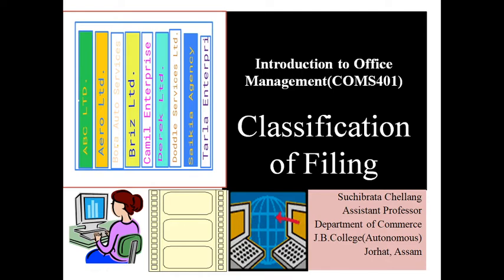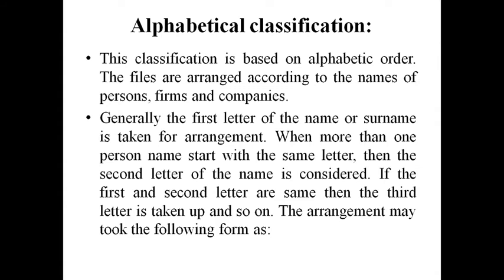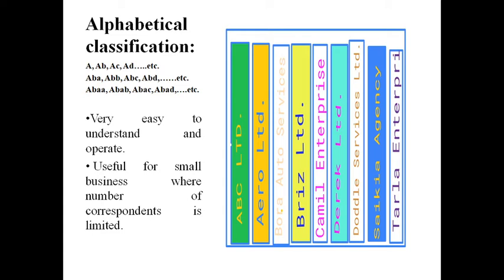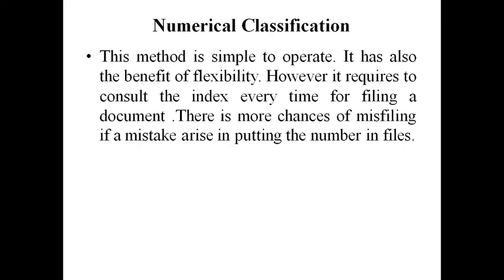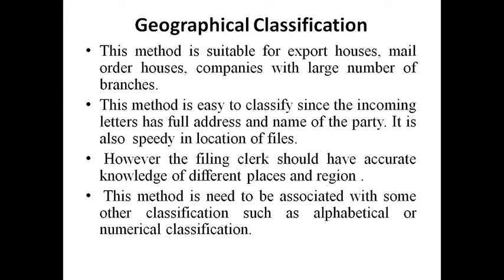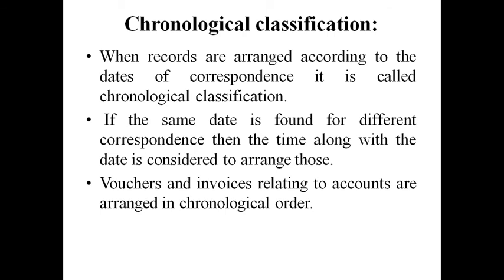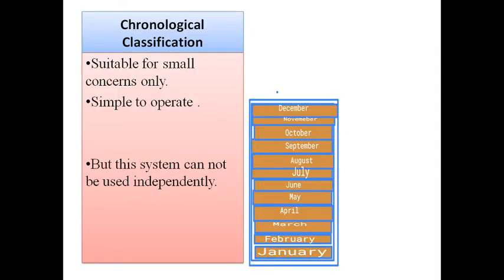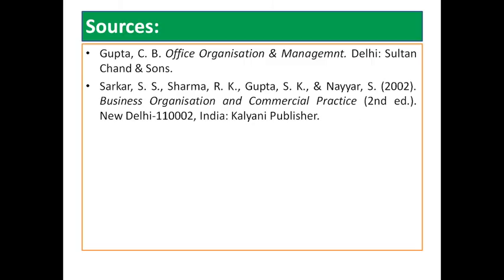Classification of Filing